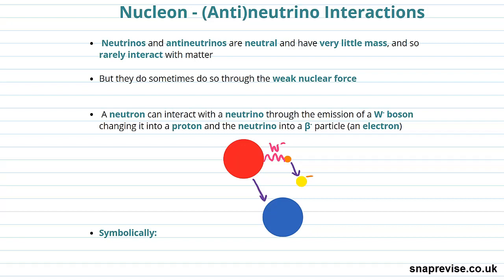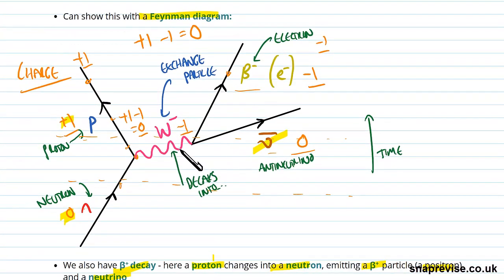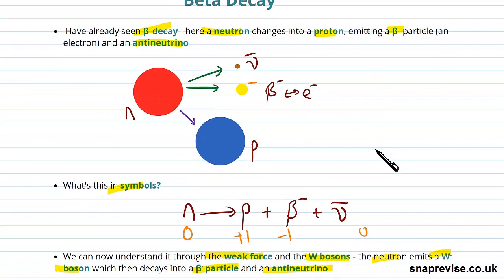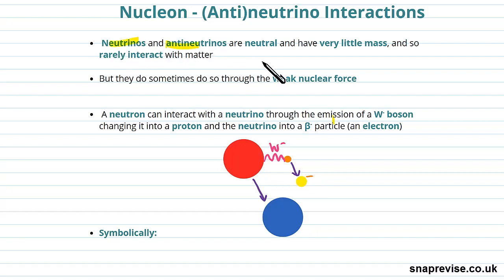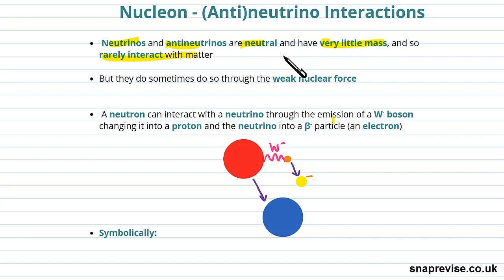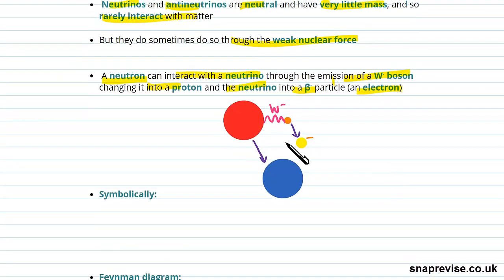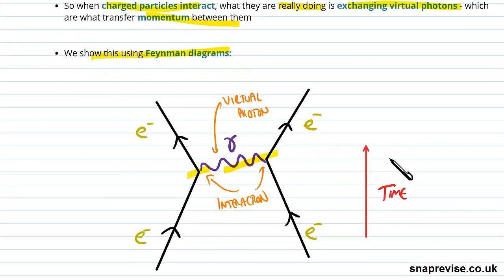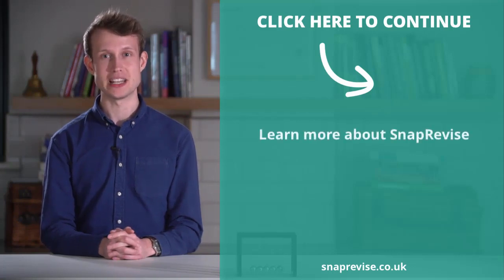Neutron - Neutrino & Proton - Antineutrino Interactions | A-level Physics | AQA, OCR, Edexcel